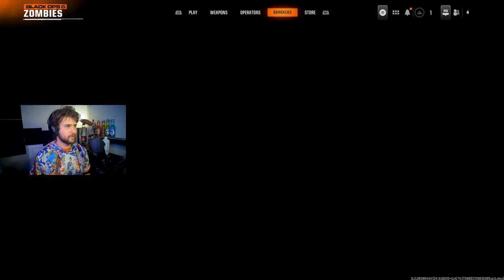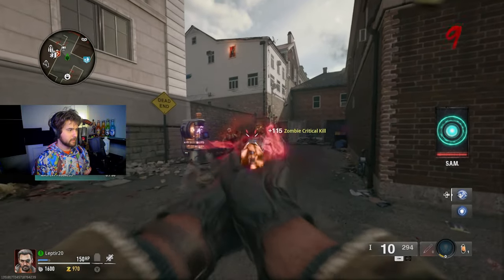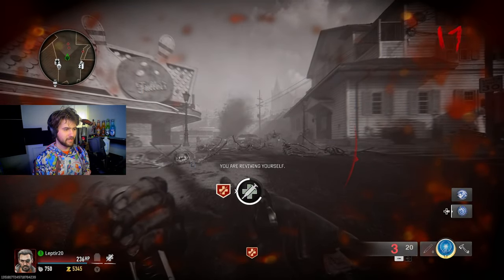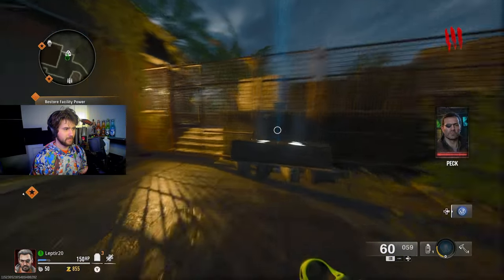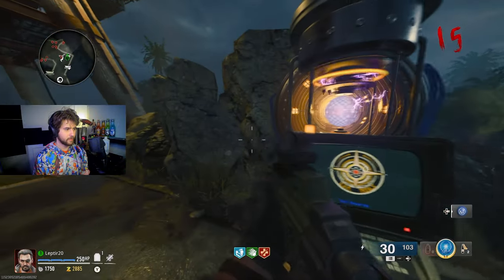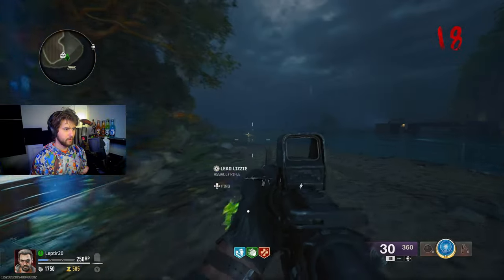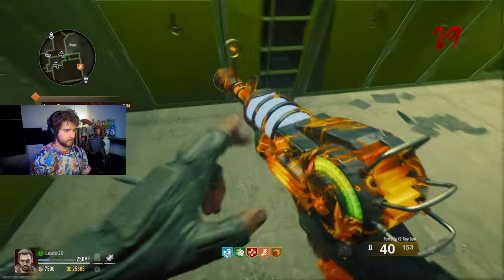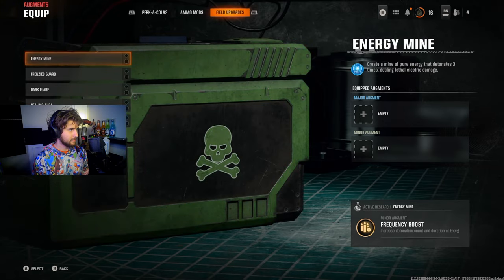First Time Playing Liberty Falls and Terminus - Call of Duty Black Ops 6 Zombies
Hey yall, hope you enjoy this video of me playing on Call of Duty Black Ops 6 Zombies! This is my first time playing on the brand new maps Terminus and Liberty Falls. So far it has been a fun experience and I'm enjoying it way more than Cold War Zombies!